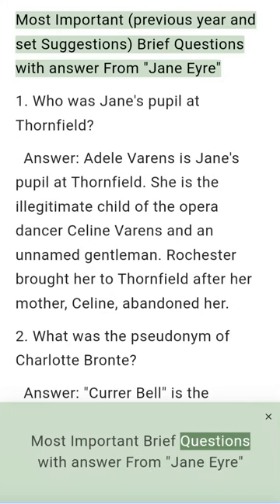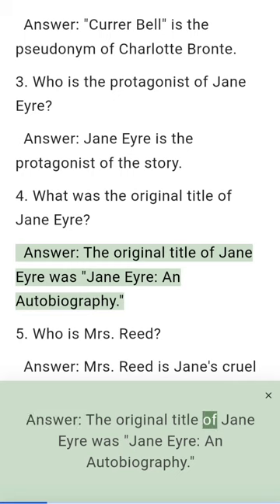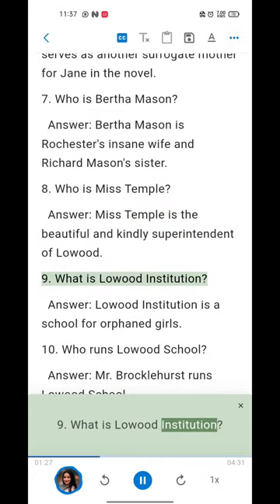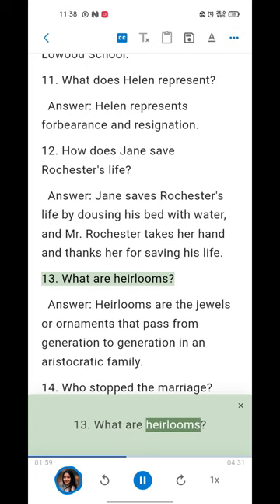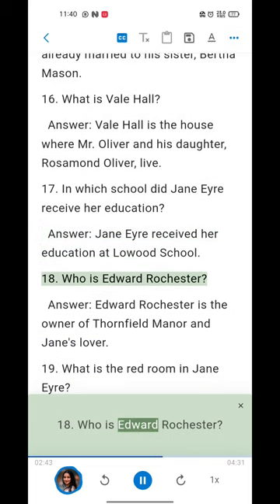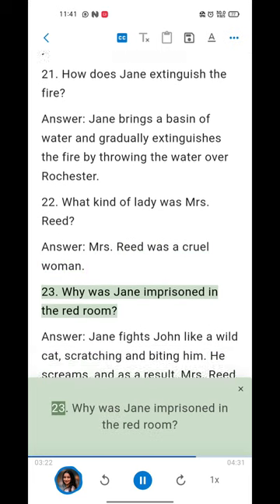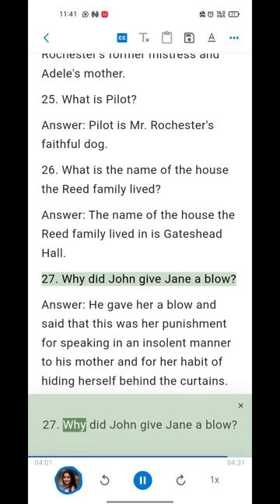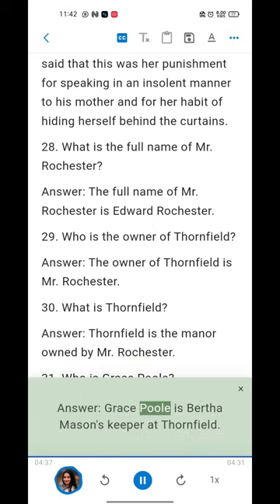Jane Eyre Important and Previous Year Brief Questions with Answer.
Title: Unveiling Jane Eyre: Essential Questions and Answers for Exam Prep!

Jane Eyre Brief Questions answer
Jane Eyre Important Brief Questions
Jane Eyre Previous Year Brief Questions Answer
Description:
📚 Dive into the enchanting world of Jane Eyre with our comprehensive guide! 🎥🔍 Whether you're an avid reader, a literature enthusiast, or a student preparing for exams, this video is perfect for you. 🌟 We've compiled a list of important and previous year brief questions related to Jane Eyre, one of the most celebrated novels of all time. 📖💡 Join us as we explore the key themes, characters, and plot points while providing you with the answers you need to ace your exams! 🎓✨